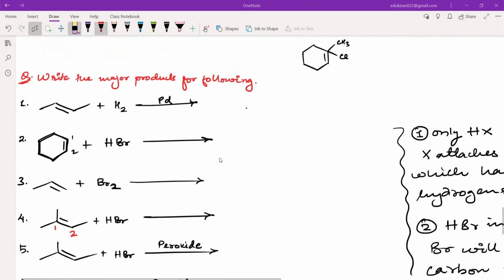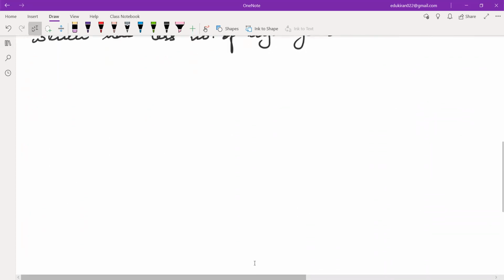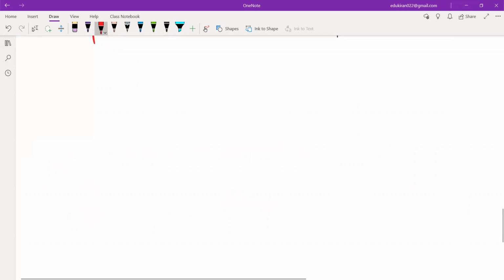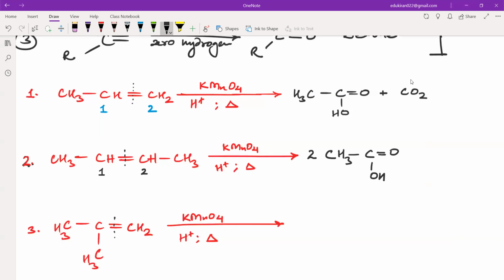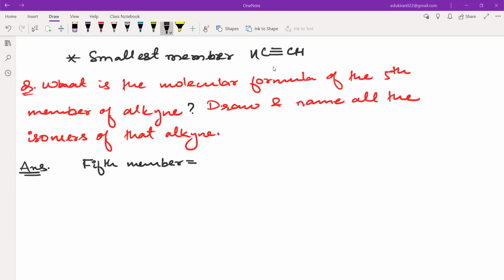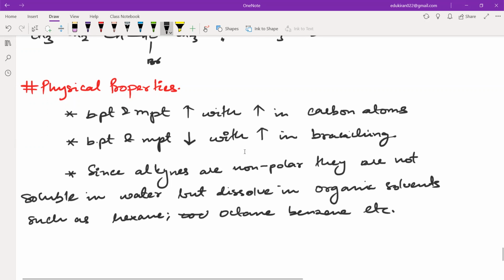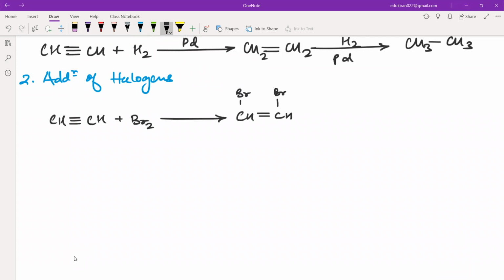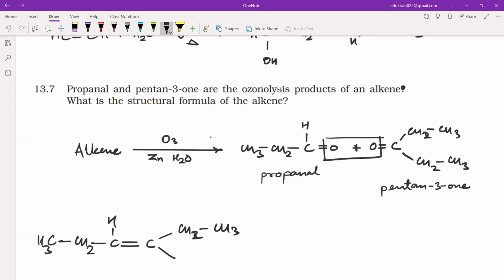Learnivio | Oxidation of Alkenes and Properties of Alkynes | Hydrocarbon | Lect 6 | MEC | 14-02-2022